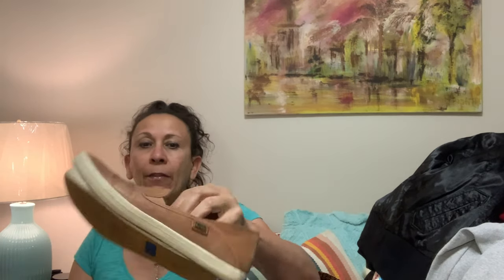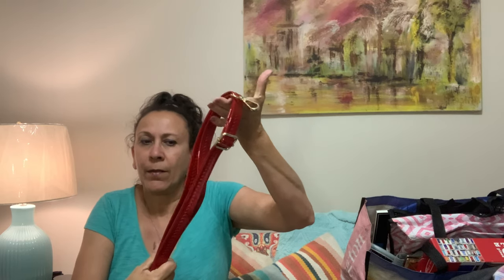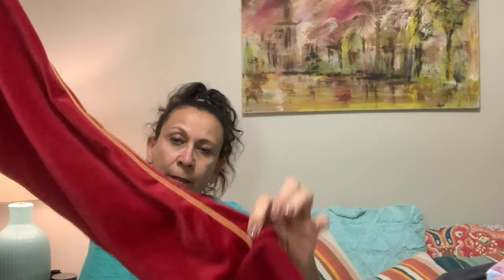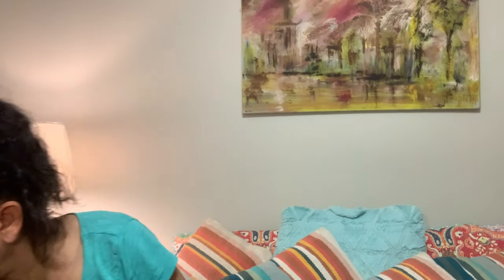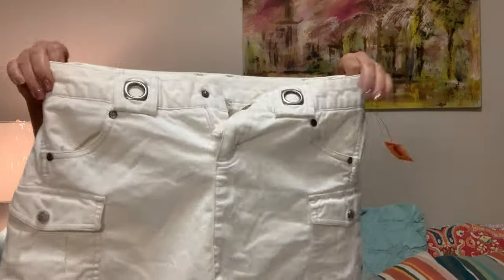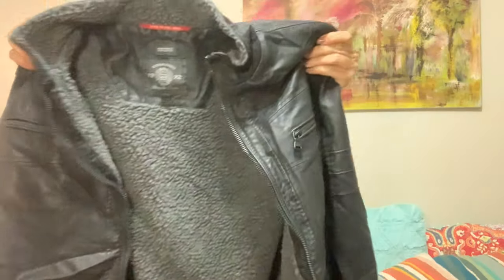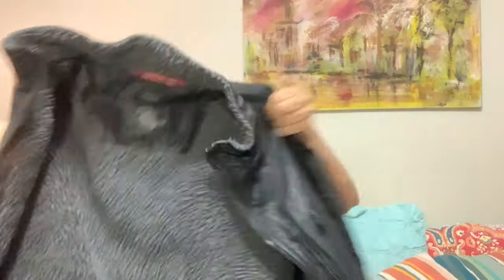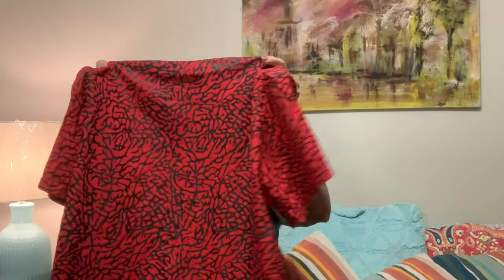45 lbs From the Goodwill Bins | Haul to Sell on Poshmark Ebay DePop and Mercari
I went to the Goodwill bins in Hernando, MS where I found around 45 pounds of clothing to sell online, I also bought a few pairs of shoes, handbags, and Christmas decor. Lots of bread and butter, some “boutique”, vintage and new-to-me brands. It’s a long video (with a surprise cameo from my dogs, Radar and Echo). I hope you enjoy!

Hi and thanks for stopping by. My name is Nina and I’ve been selling online since 2003 and before that I sold at flea markets, yard sales and farmers markets, a variety of items including, thrifted, collected and handmade. I currently sell on Poshmark, Ebay, and Facebook Marketplace.

@cool_hip_funky_stuff on Instagram